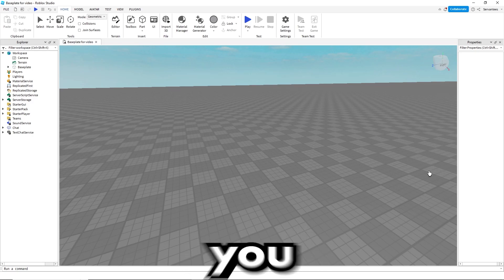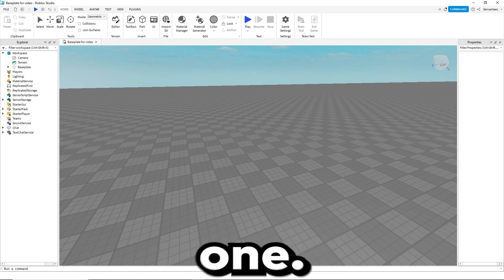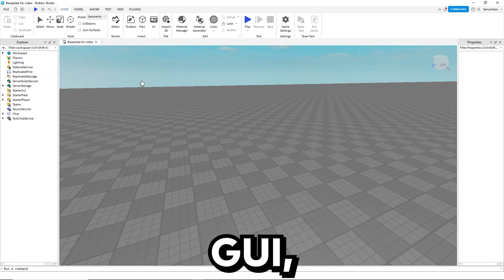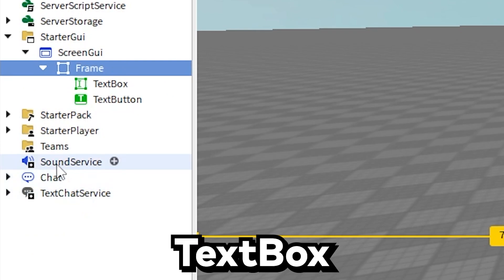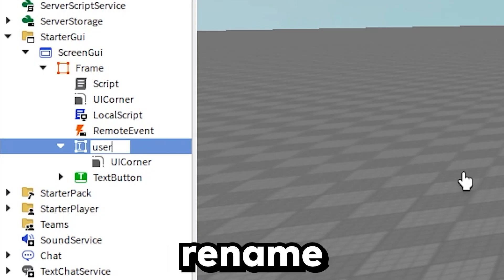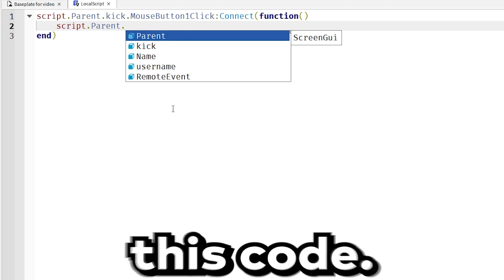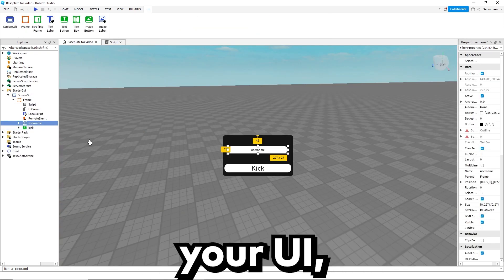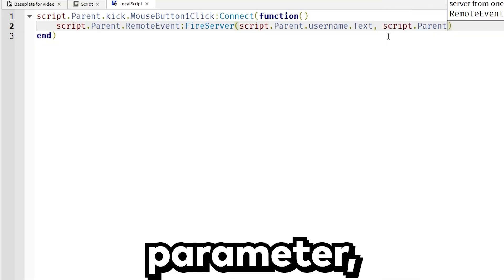*tutorial* How To Make Kick Script [2024]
In this video I will show you how to create and code your very own kick gui.